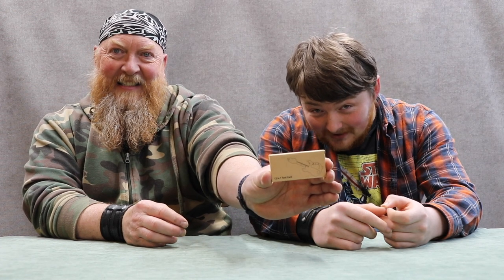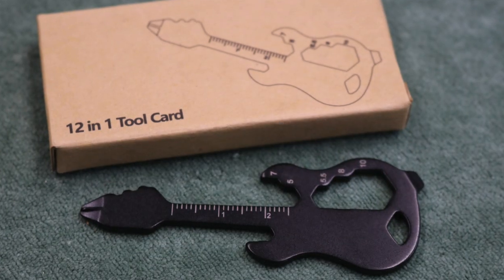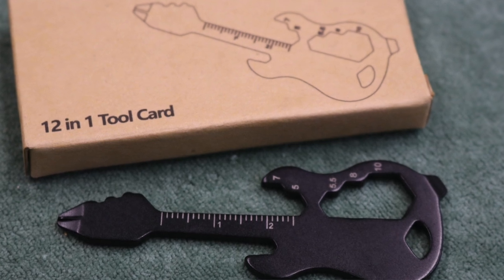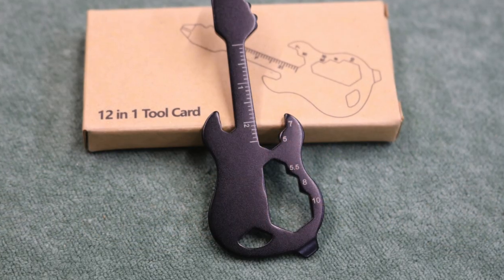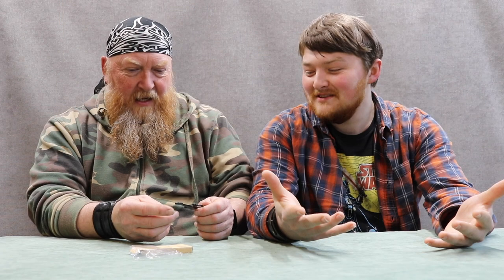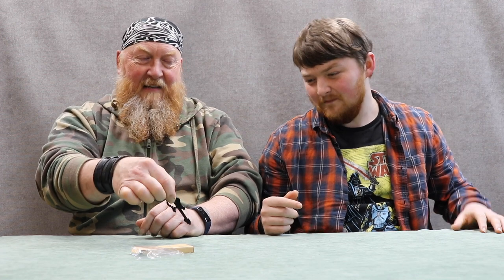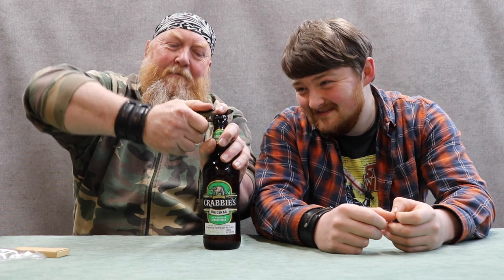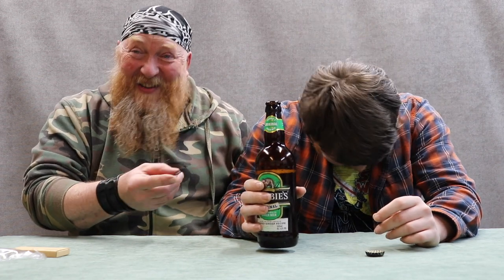TIESOME Guitar Shaped 12 in-1 Multitool Review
For Exclusive Early Access To Upcoming Episodes and More!

Zak & Buzz review a TIESOME Guitar Shaped 12 in-1 Multitool purchased from Amazon.

Thank you Patrons & YouTube Members for your support!

Listen to TNWKS (The Now We Know Show) Podcast on YouTube,
Amazon Music: